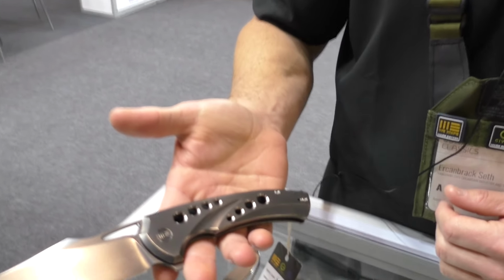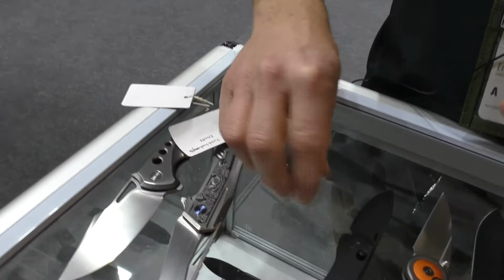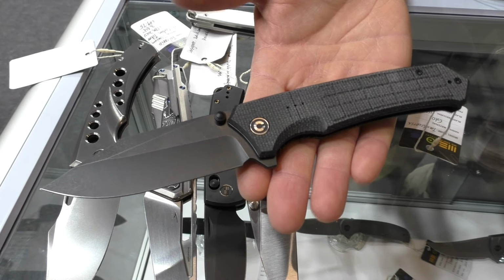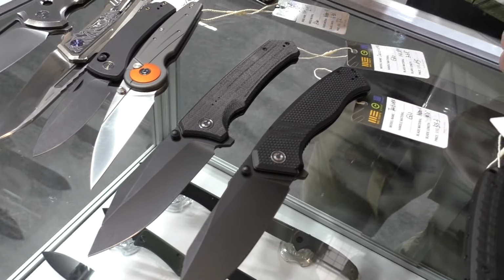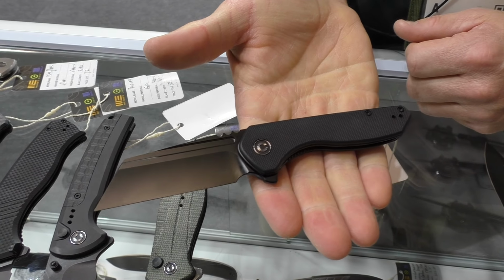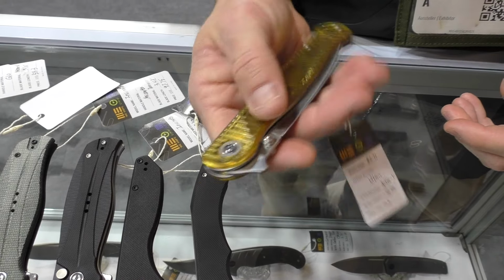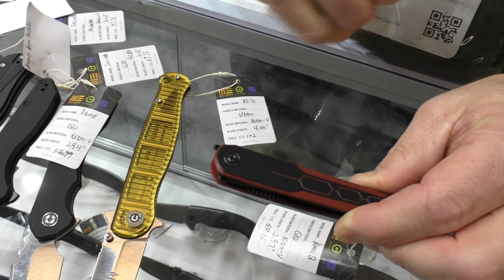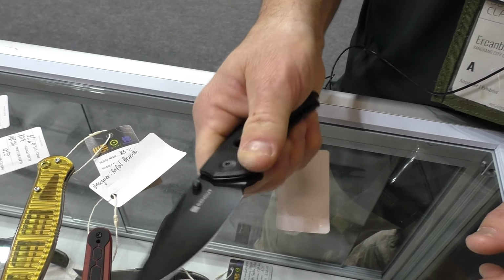NEW WE/CIVIVI/SENCUT KNIVES. IWA 2024